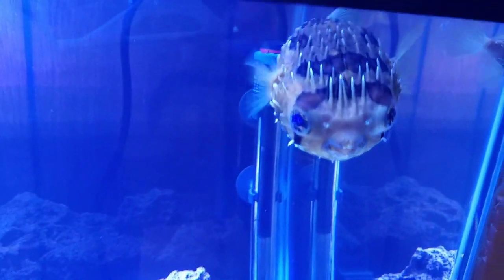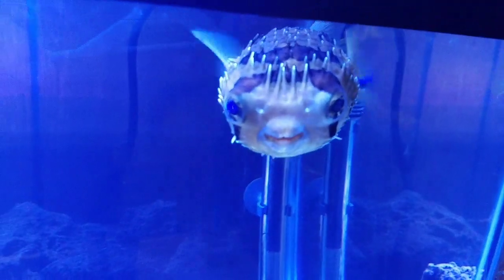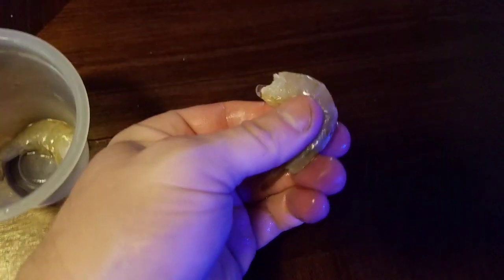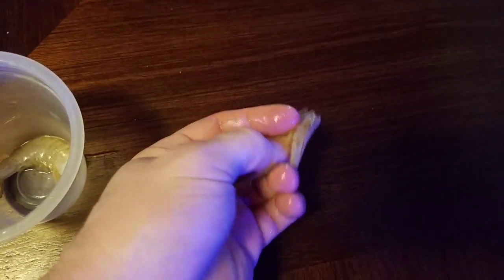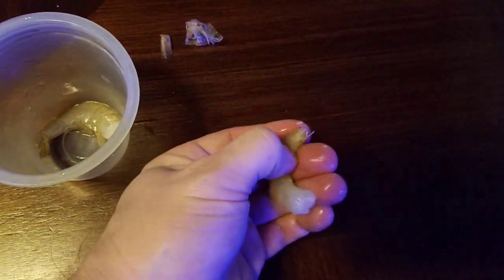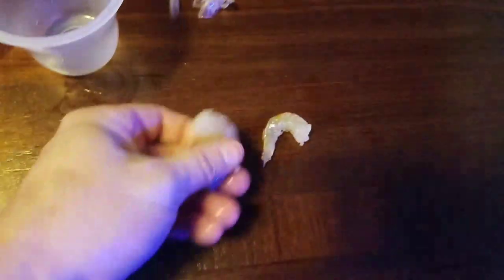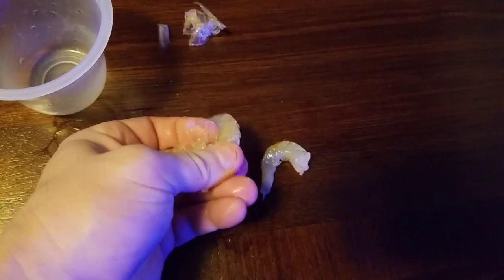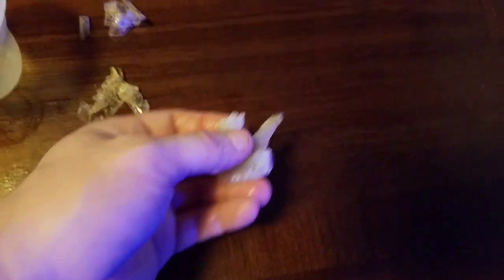Cletus the Porcupine Puffer throws fit!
Cletus my porcupine puffer